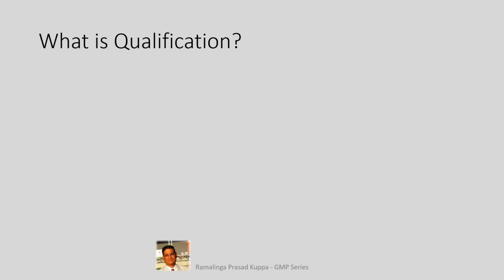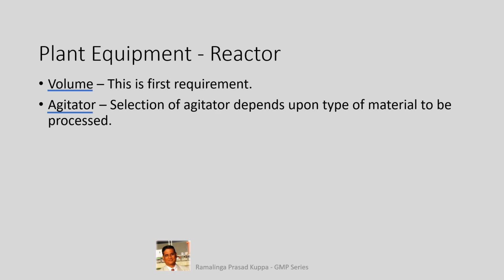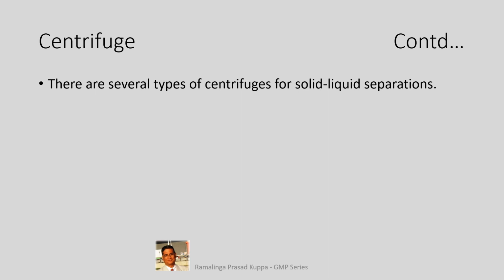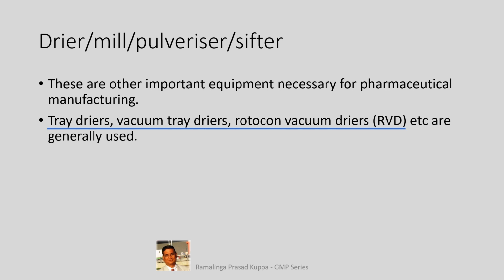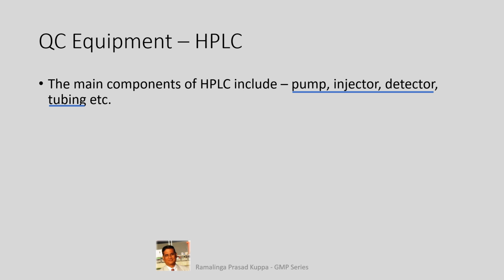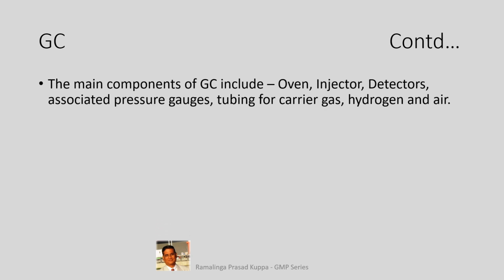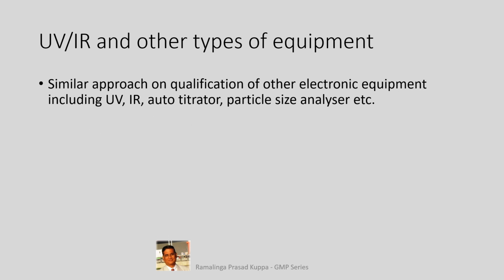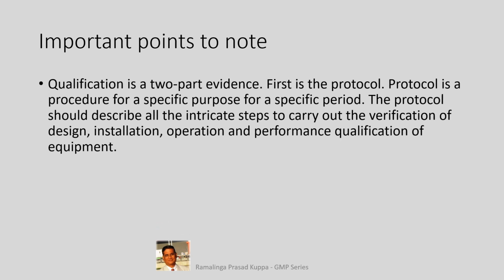Equipment Qualification Basic Understanding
Equipment qualification is an important and critical aspect for any production equipment or laboratory equipment. Unless the equipment is qualified to establish for its suitability and performance repeatably, accurately, the equipment should not be used in pharmaceutical manufacturing. The parameters for qualification should be based on the criticality of operation. – Ramalinga Prasad Kuppa.